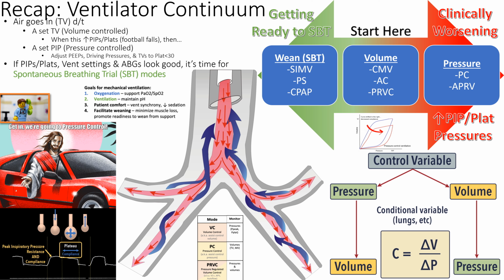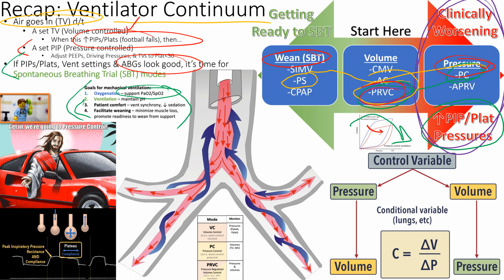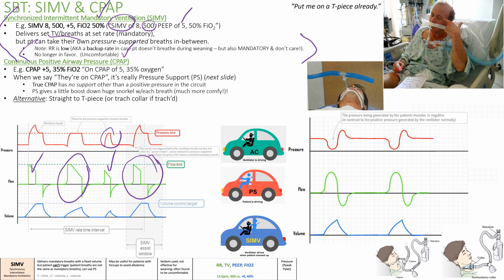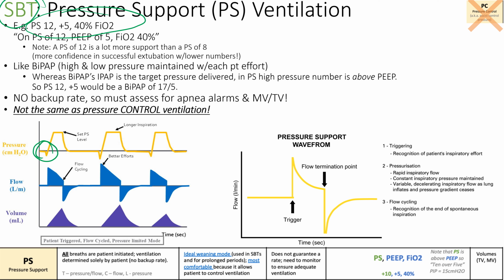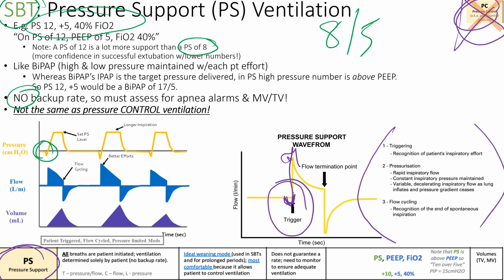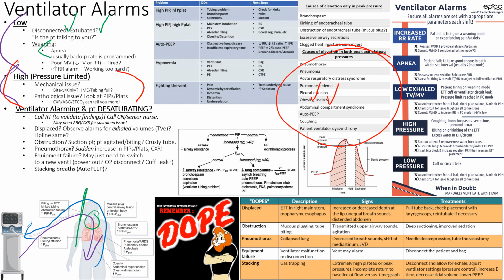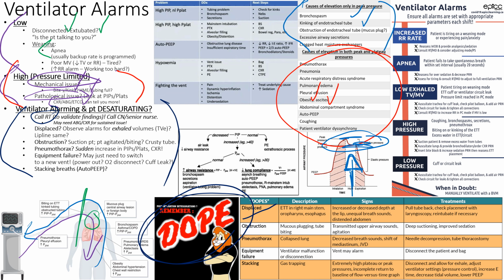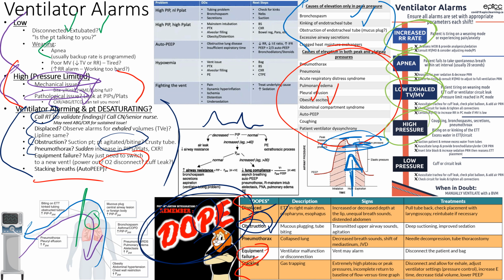Vent Weaning Modes & Alarms [Critical Care] | Pulmonary Series | Recorded Live!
In this video we finish our discussion of ventilator weaning modes with weaning modes! This recap finishes with ventilator alarms, too.